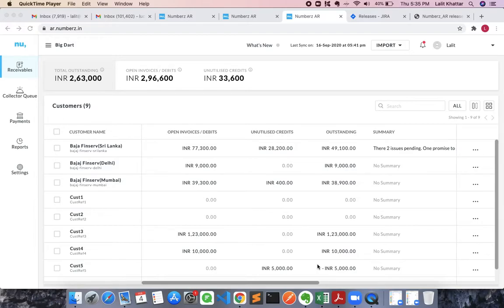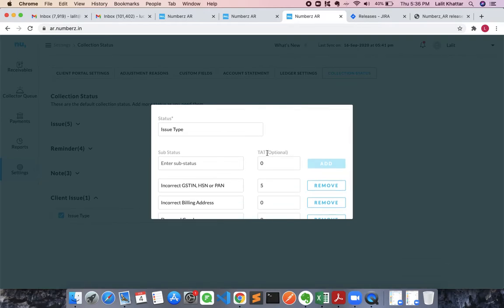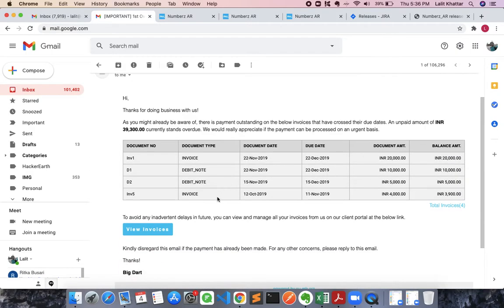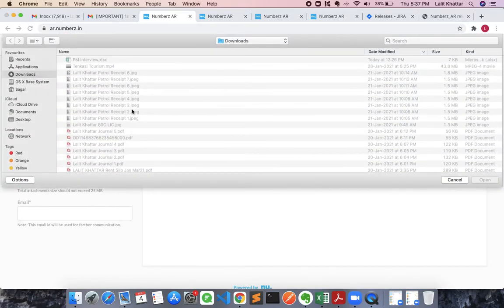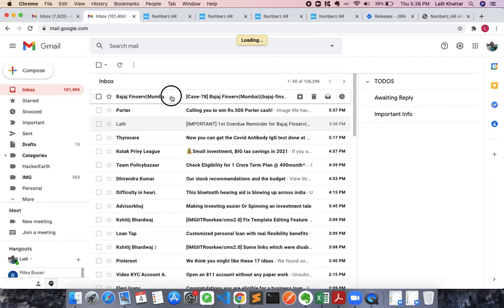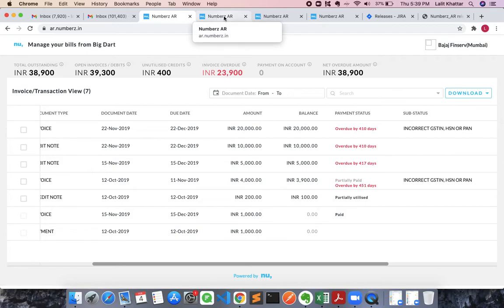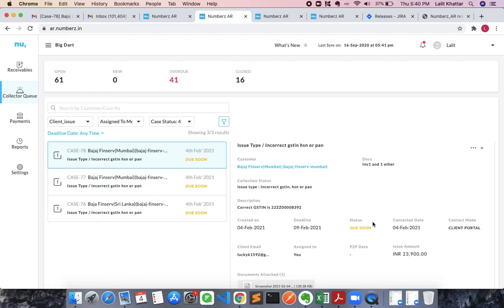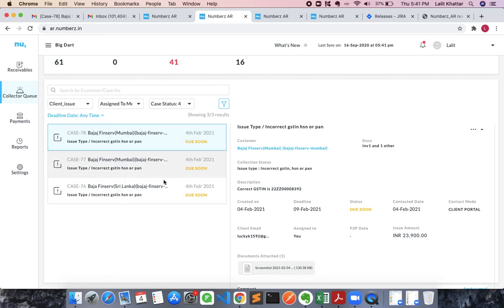Raise Issue from Client Portal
Your customers can now raise issue from client portal and you can track those issues in Collector Queue.